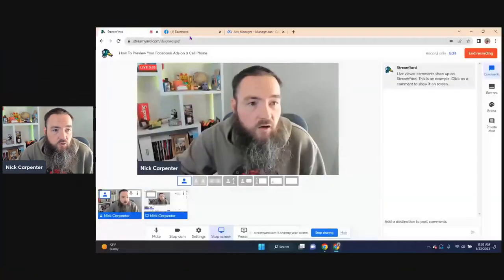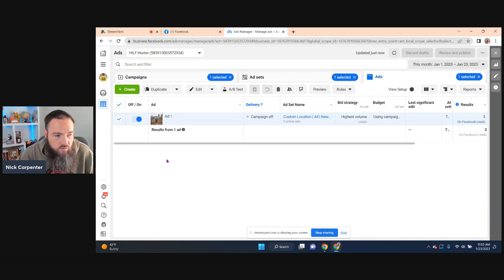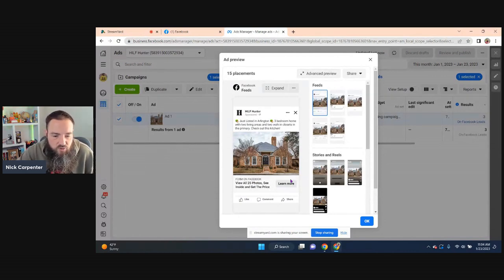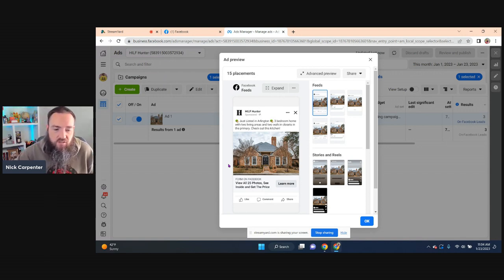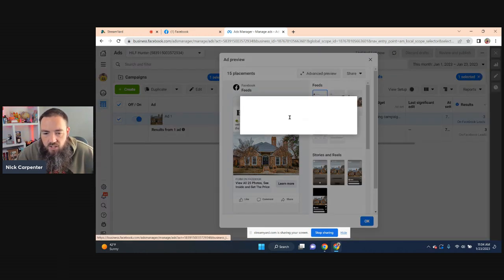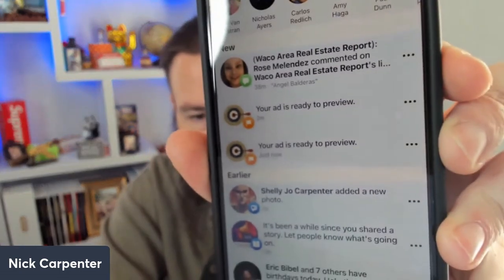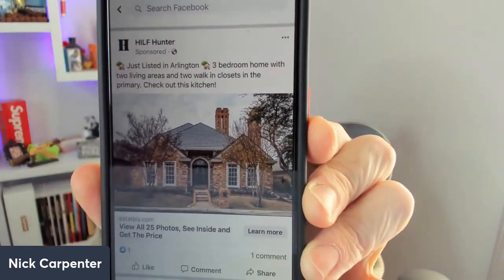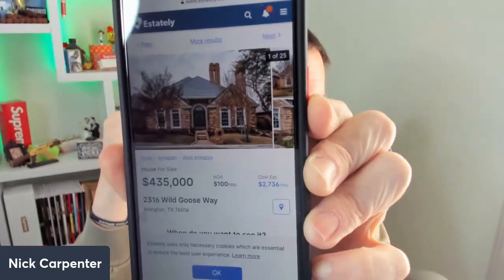How To Preview Your Facebook Ads on a Cell Phone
Here's the simple way to preview your Facebook ads on a cell phone so you can take the consumer experience of the ad, form and where it goes after the form is submitted. You can also preview the automation if you are using a tool like to follow up and convert the leads.